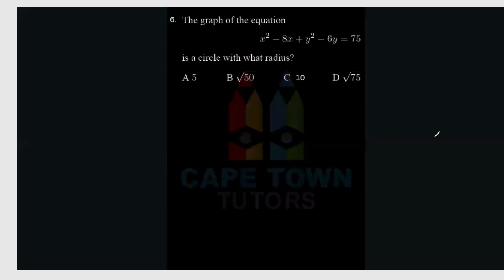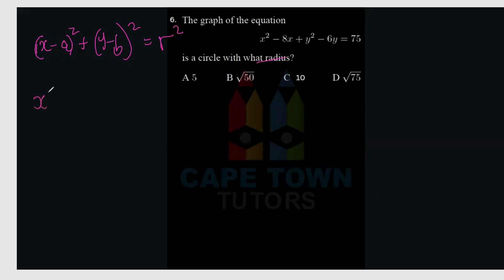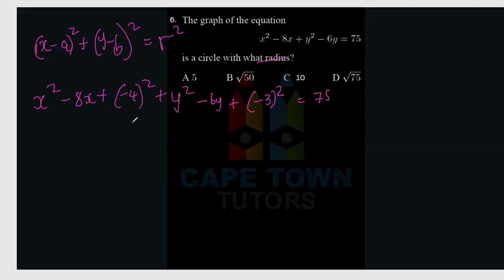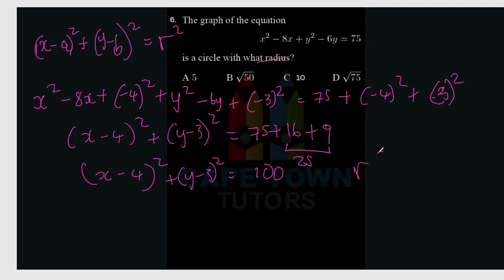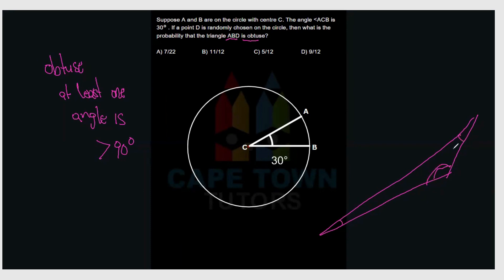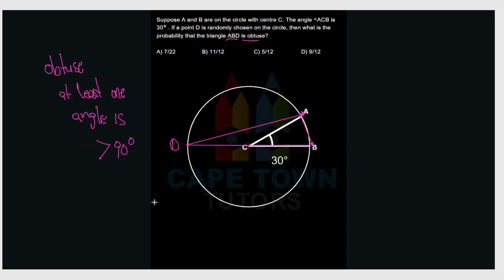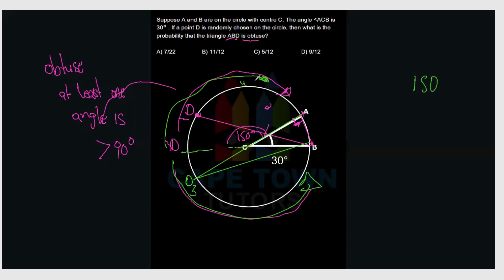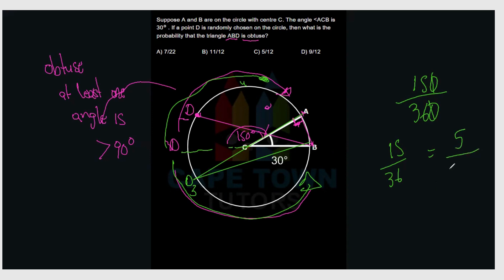Circle Geometry - NBT QUESTIONS PART 3 (Grade 12)